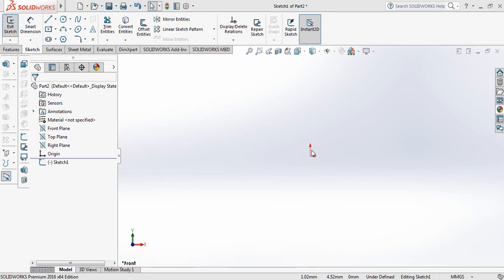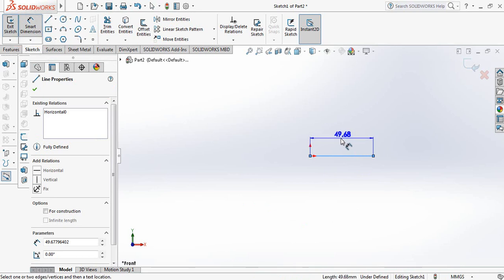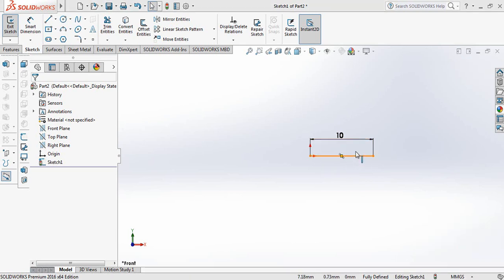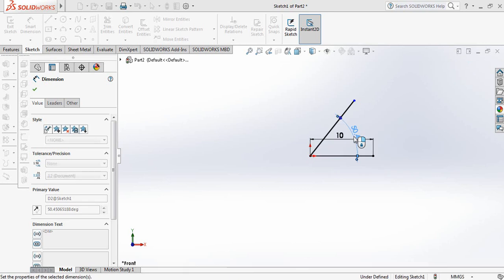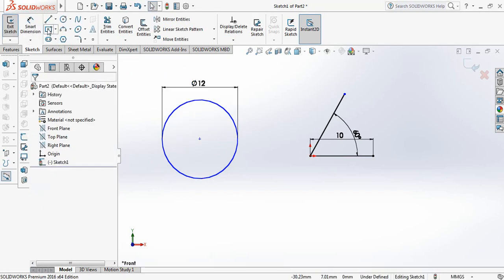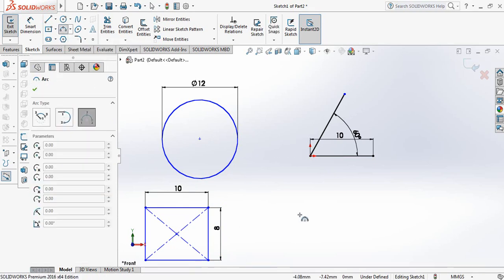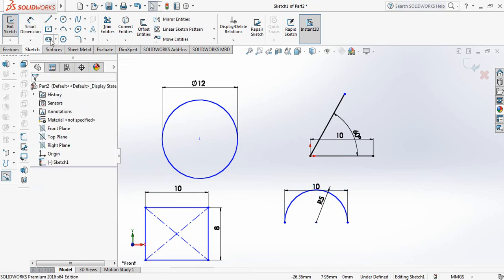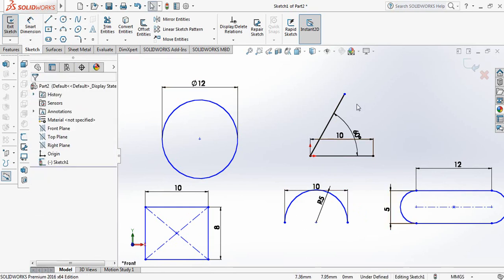SolidWorks Tutorial - Dimension Command/Tool Explanation